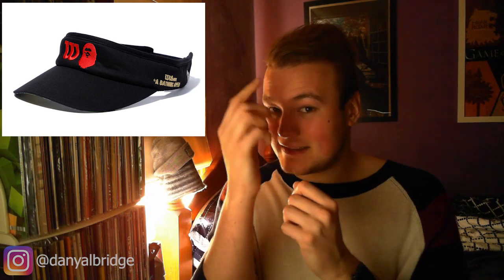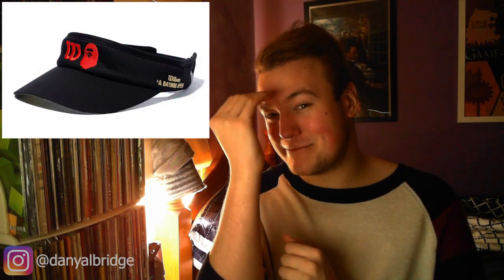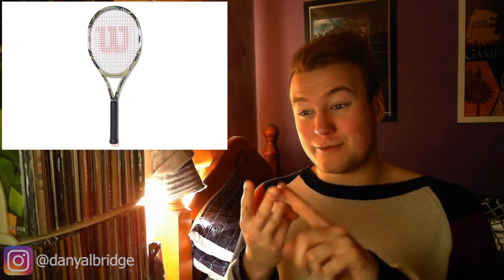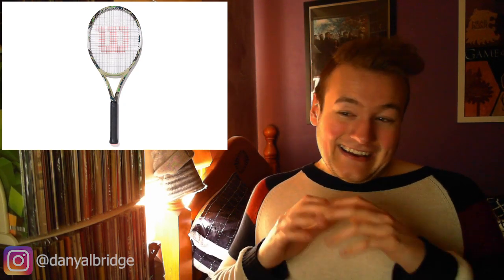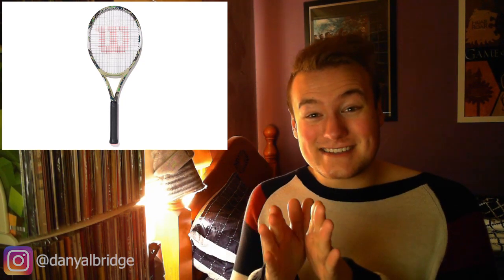Streetwear Talk | BAPE Collaborated with Wilson???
Hey y'all! Today, I am covering the recently release collaboration that dropped on August 31st between the famous Japanese streetwear brand A Bathing Ape (BAPE) and famous sporting brand Wilson!

In the video, I will be giving you my thoughts and opinions on the items that dropped in this collection and my overall opinions on how I feel each of the pieces turned out!

As always, I want to know your thoughts and opinions on the collaboration between the two of them! What do you think? What do you love? What don't you love? Lemme know in that comment section below!